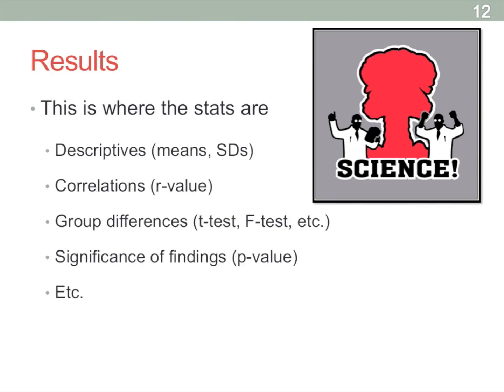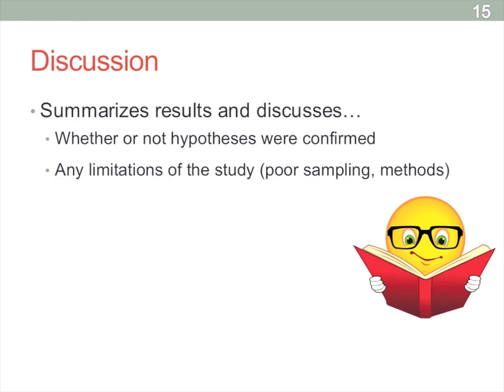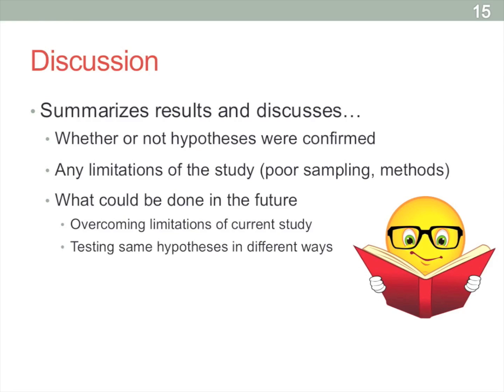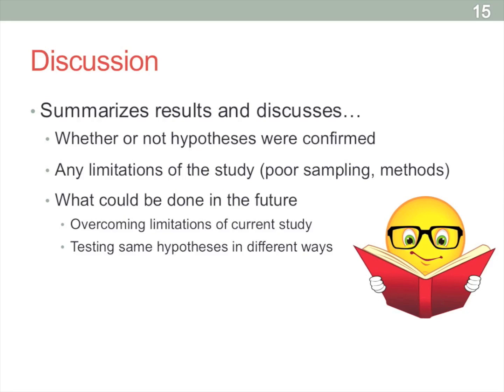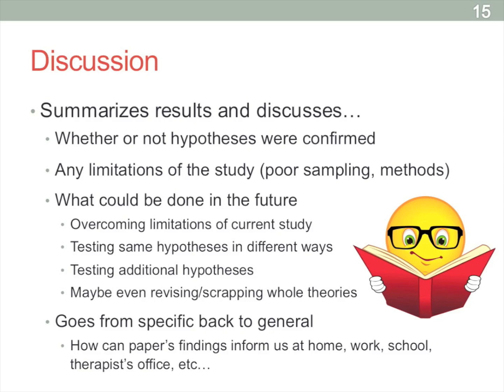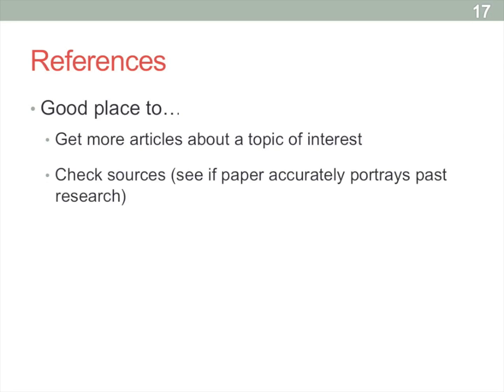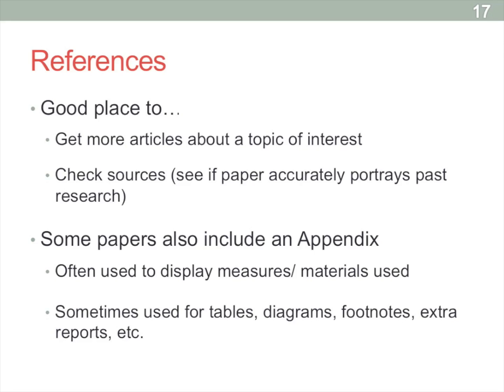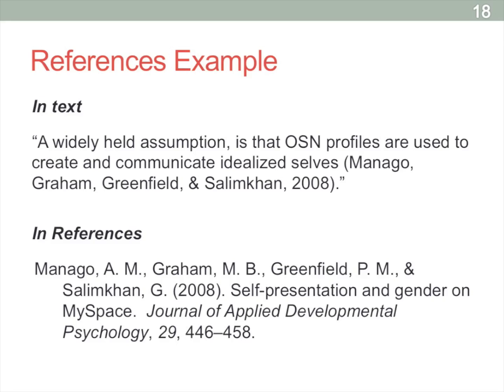Articles: 2 - Parts of Psychology Articles: Results through References